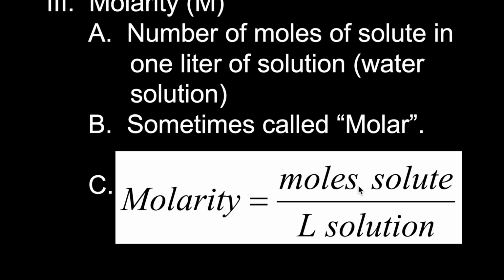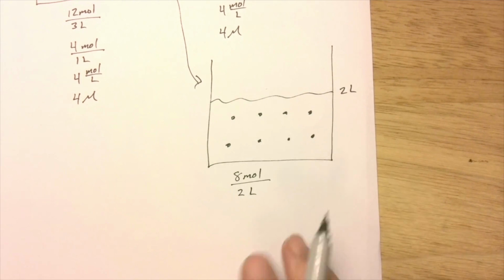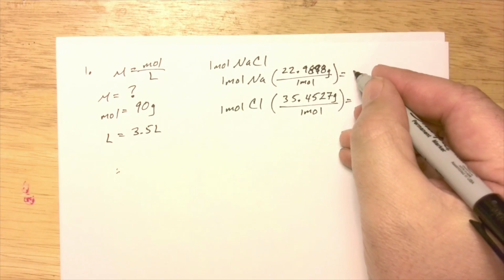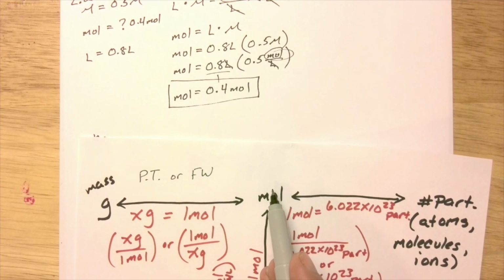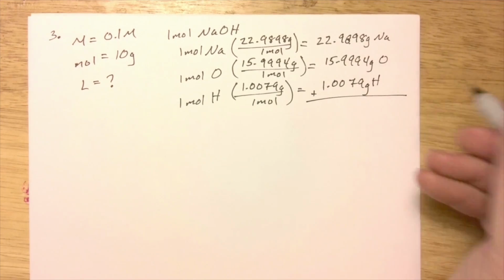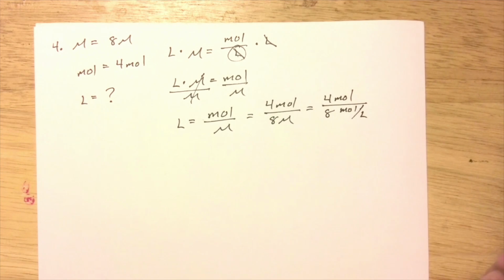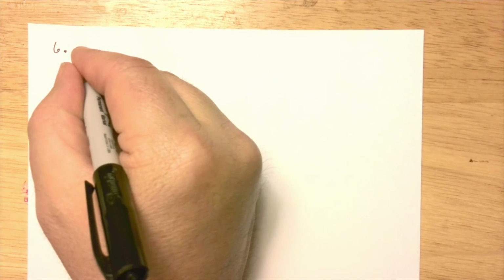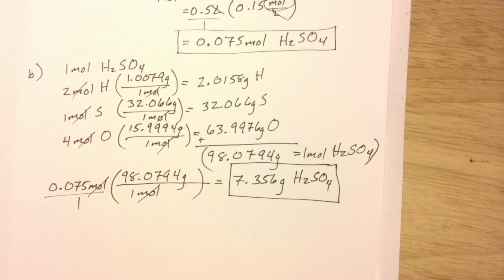Chemistry-I - #12 - Molarity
This video is about Chemistry-I - #12 - Molarity